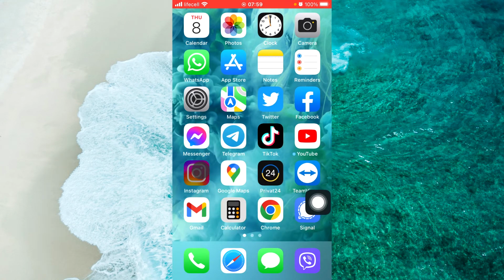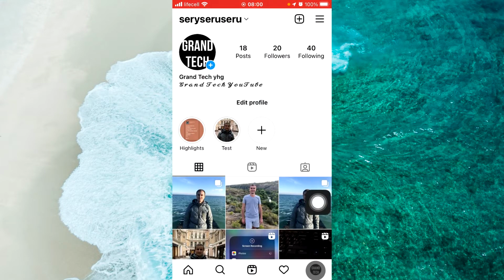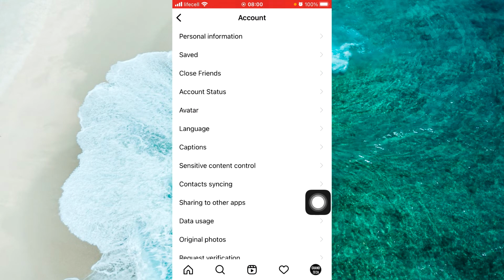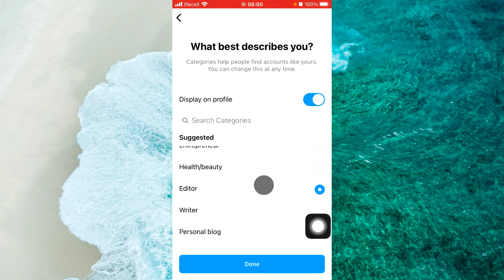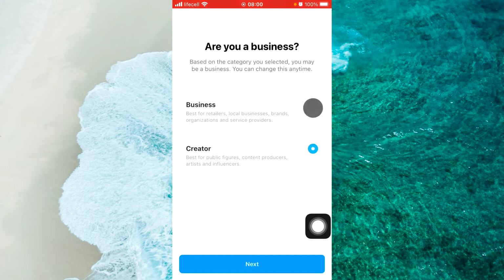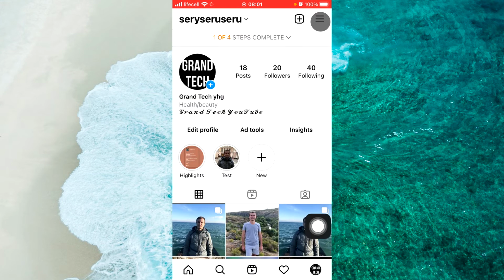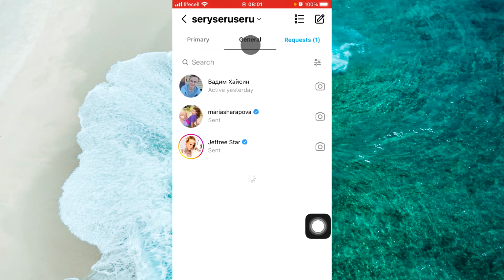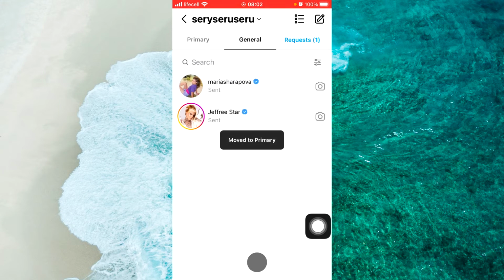How To Move Messages To Primary on Instagram!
Learn how to move messages to the main folder in Instagram iPhone and Android. In this video you will go through the whole process of moving messages to the main Instagram account.

0:00 Intro
0:20 Move Messages To Primary on Instagram iPhone and Android